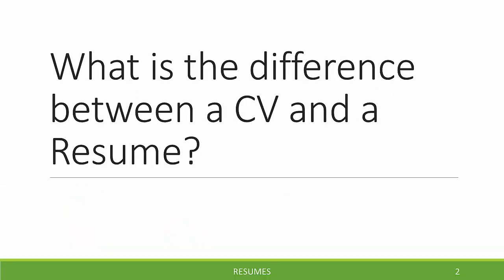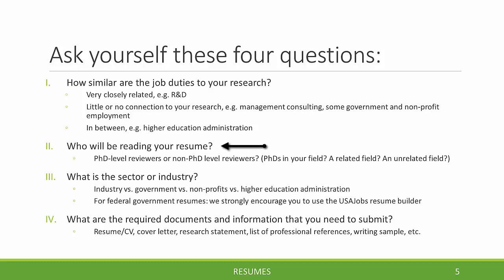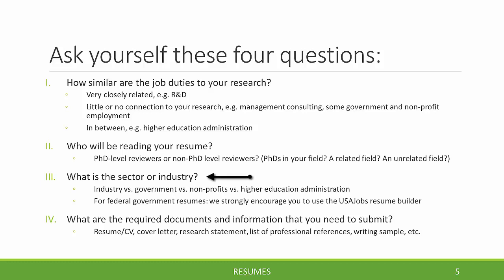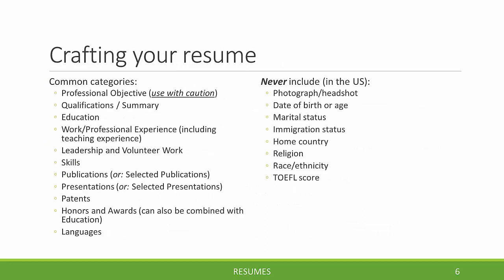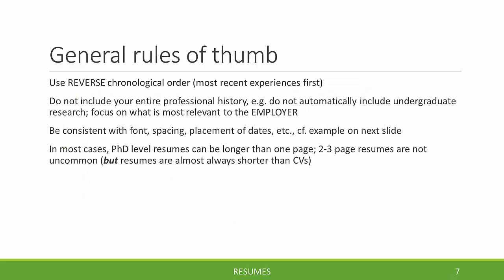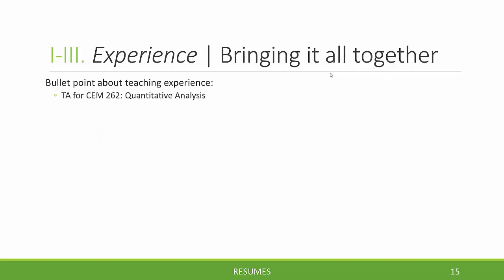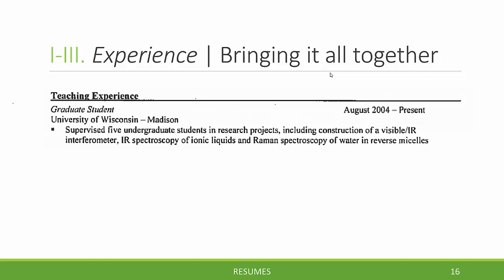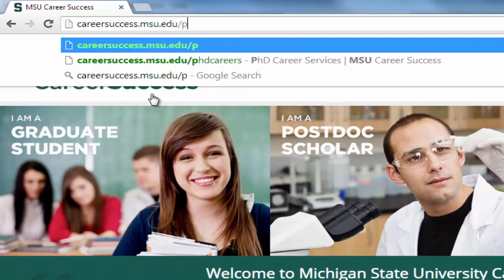Resumes for PhDs - PhD Career Services - Michigan State University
What is the difference between a CV and a resume? Find the answer to this question and more in the PhD Career Services video on resumes for PhDs!